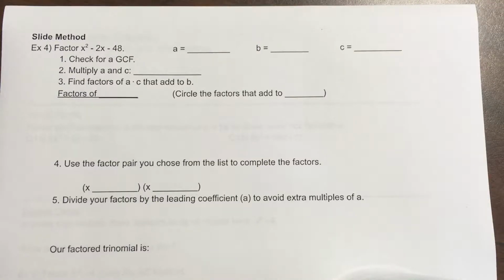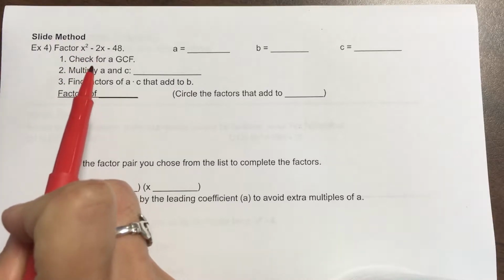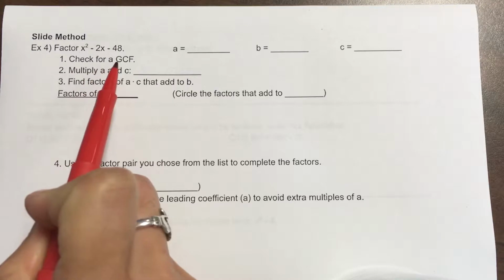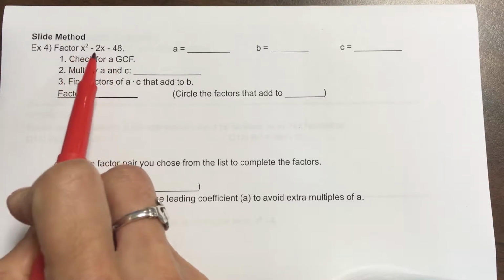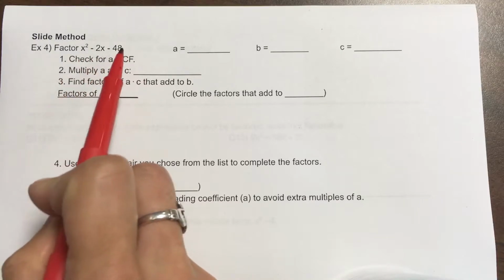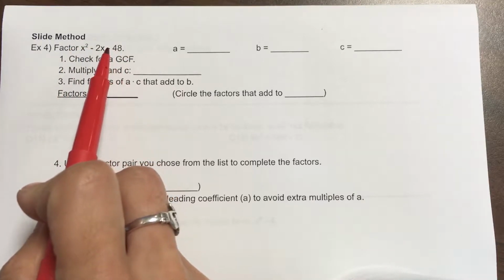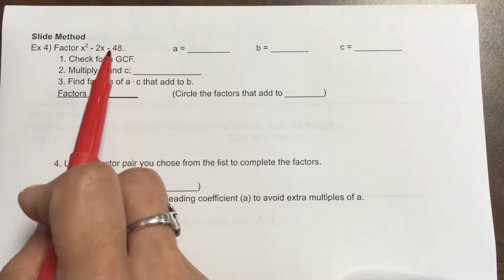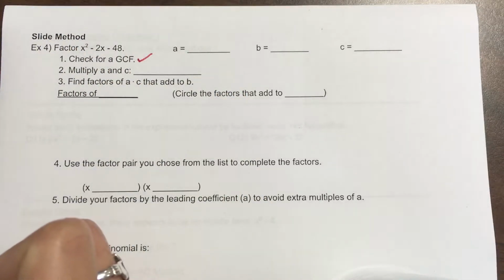Factoring Trinomials P4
Factoring with Slide Method when a=1